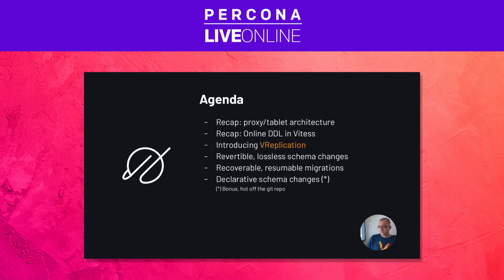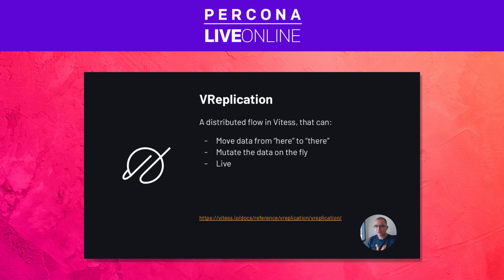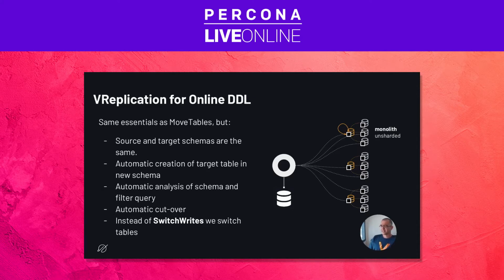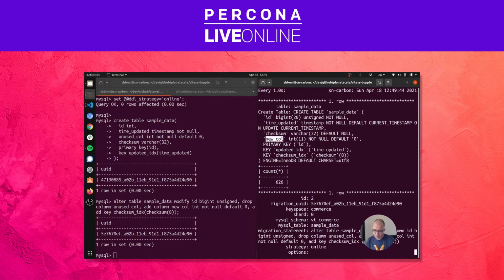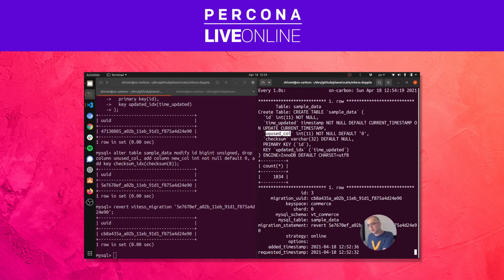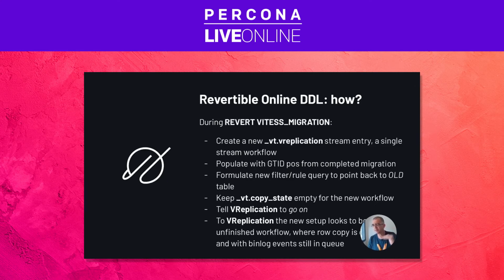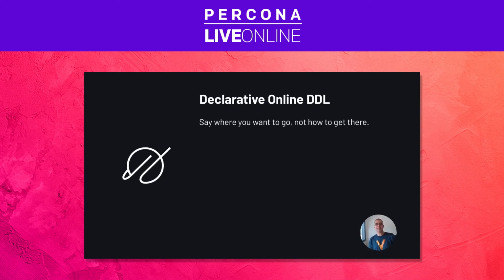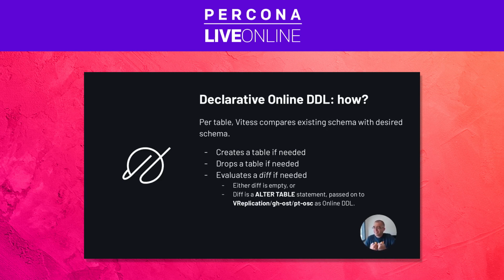Shlomi Noach - Planet Scale -Revertible, Recoverable Schema Migrations in Vitess - Percona Live 2021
Recent developments in Vitess take online schema migrations to a new level, allowing us to think of DDLs as little more than a transaction, giving both developers and DBAs new super powers and peace of mind.

- Have you ever completed a schema migration only to realize a column should not have been dropped, an index should not have changed?
- Have you ever dropped a table only to find it was a big mistake?
- Have you ever waited a week for a schema migration, only to see it go down the drain due to a failover? Or have you postponed important maintenance work due to a running migration?

Vitess online schema migrations now utilize _VReplication_, a core component in Vitess that empowers Vitess’s live resharding, materialized views, live imports, and more.

In this session we present VReplication and illustrate how it works. We follow up to explain how online schema changes employ VReplication for both revertible, and recoverable, lossless schema migrations. We will discuss some of the internal logic, and present a demo of these new super powers.

Vitess is a CNCF open source database clustering system for horizontal scaling of MySQL.